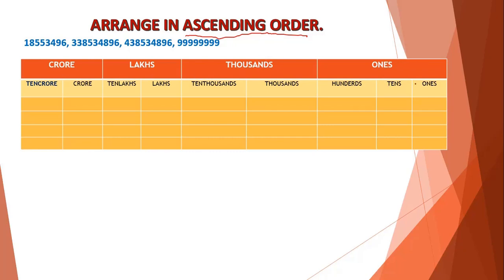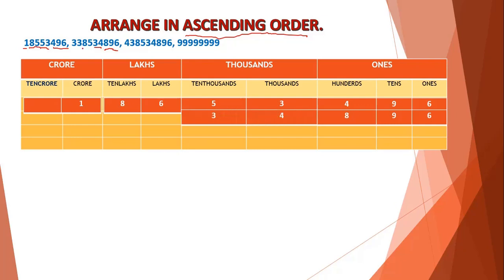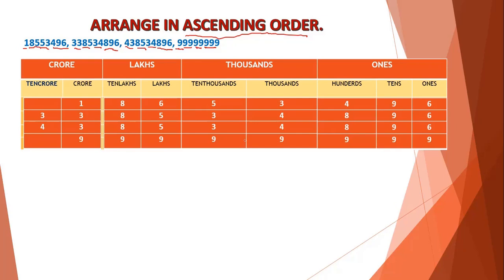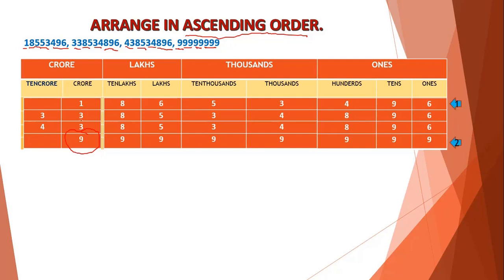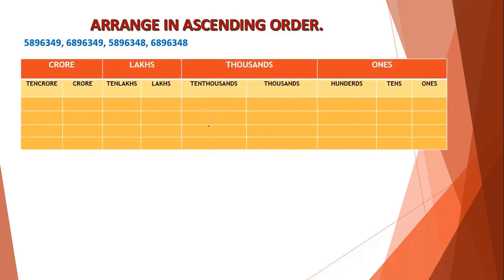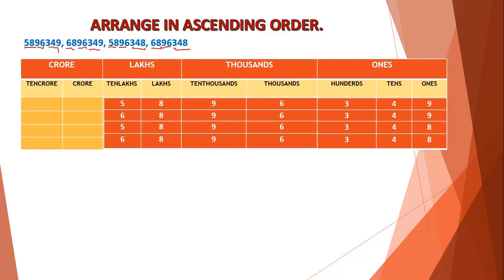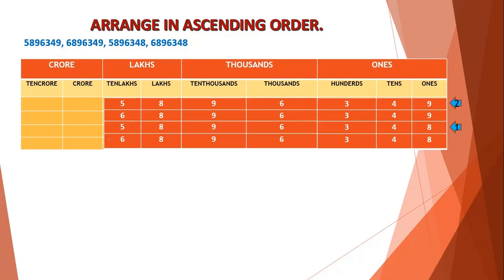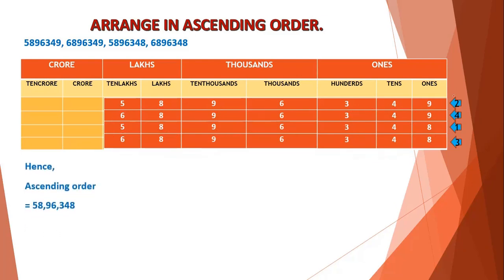Class 5 Ascending order